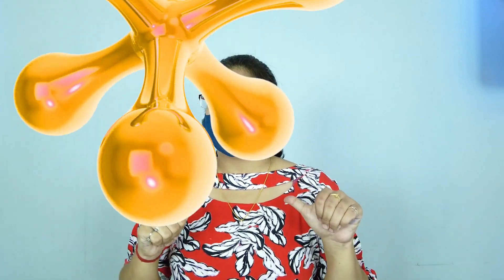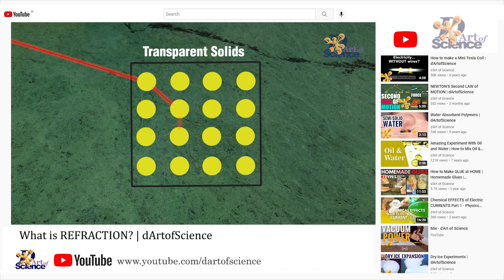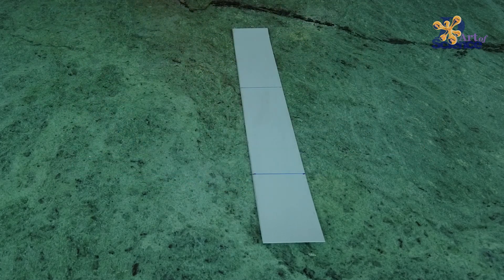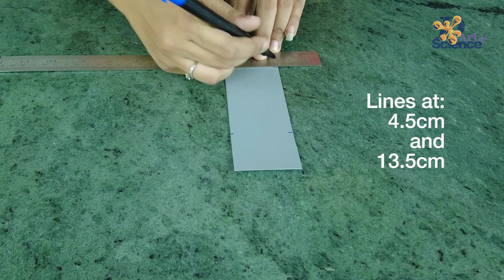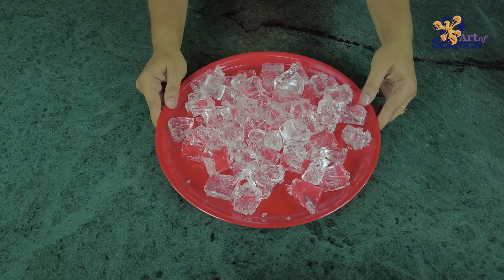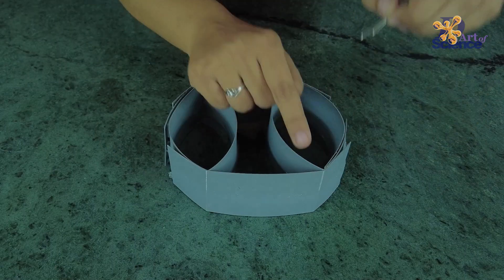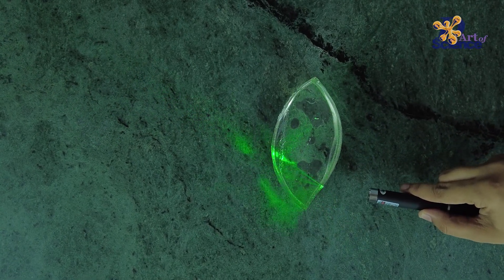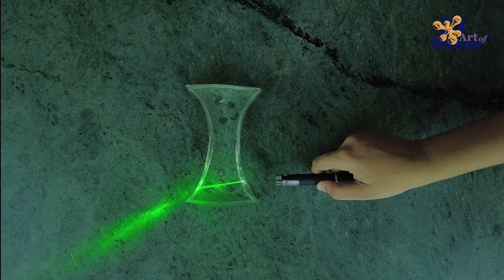How to Make LENSES | Concave & Convex Lens D.I.Y | dArtofScience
Hellooo! Today, we won't just learn about what Concave & Convex Lenses are, but we will also see a very interesting DIY to make them!!